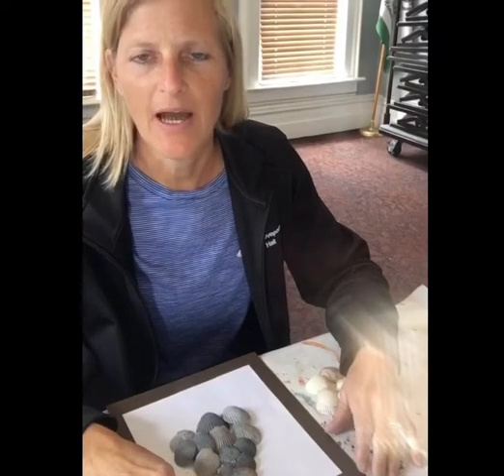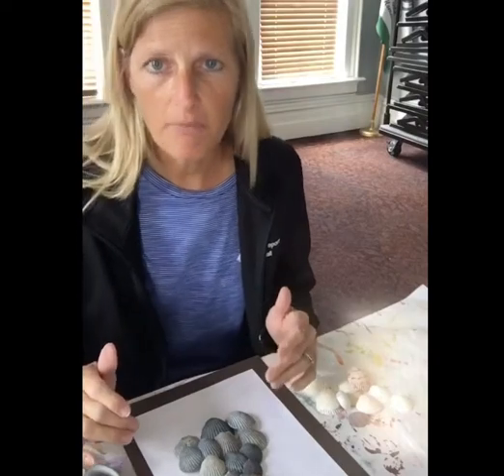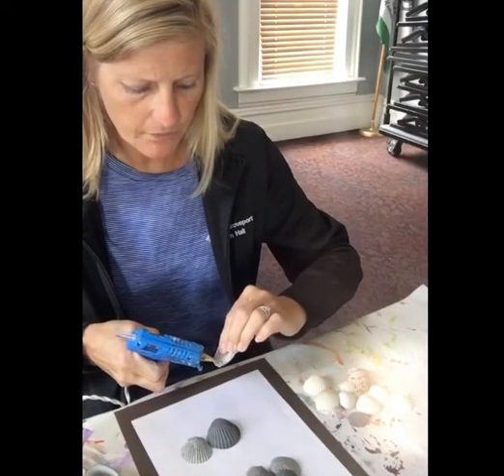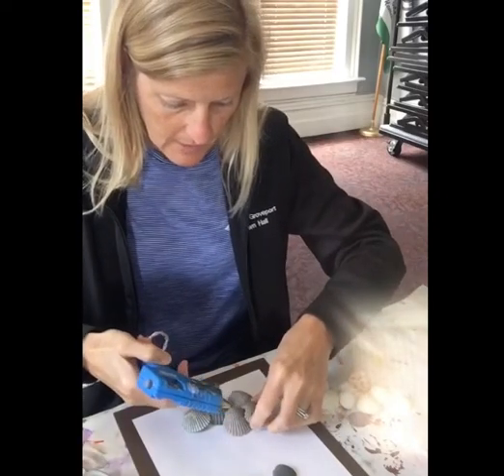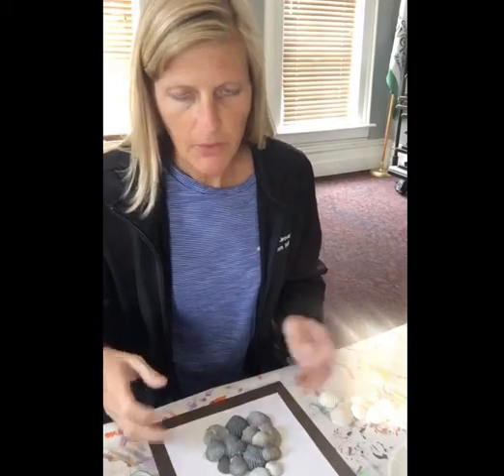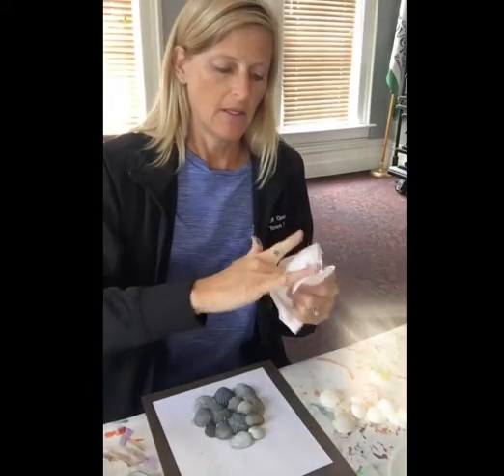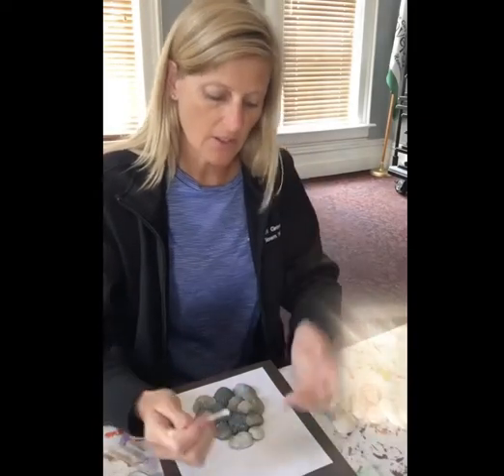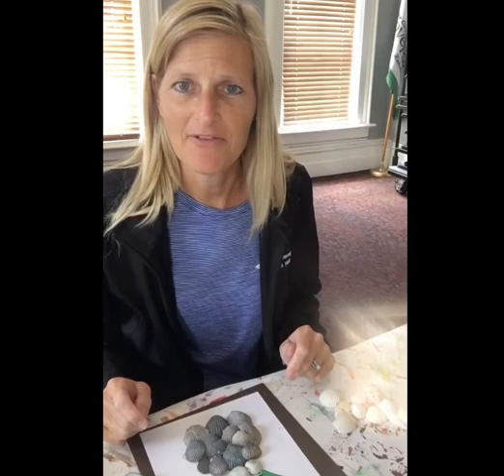Create with Cristy July 9| Pineapple Sign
Create with Cristy
July 9| Pineapple Sign
Items needed: Board or other flat surface, seashells for pineapple base, green shades of paint, twine or ribbon and hot glue gun with glue stick.